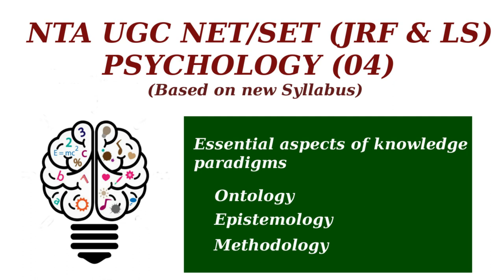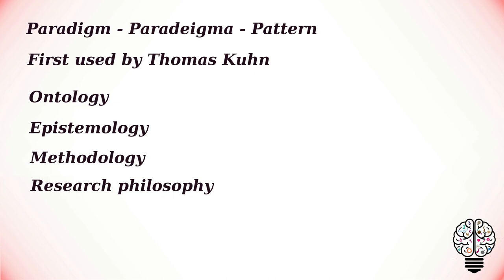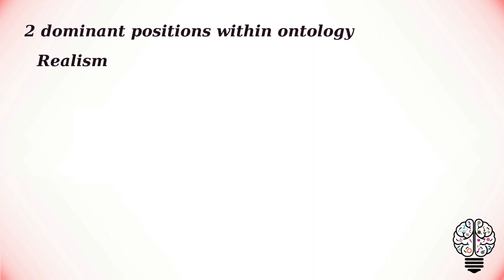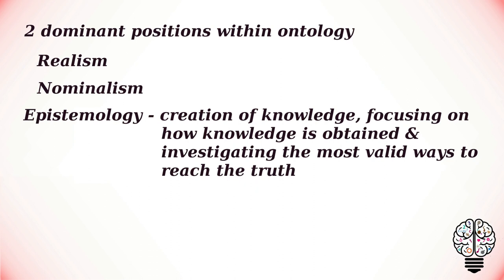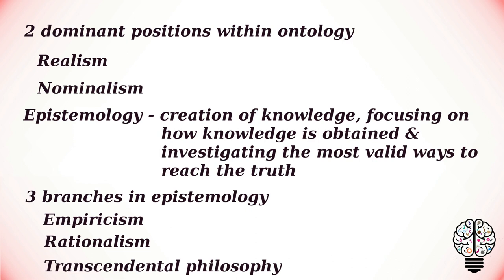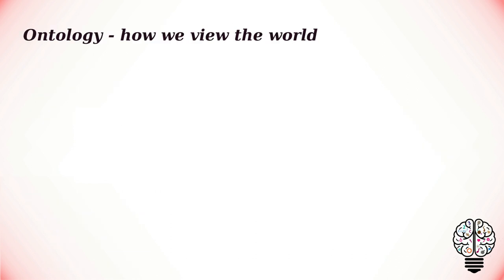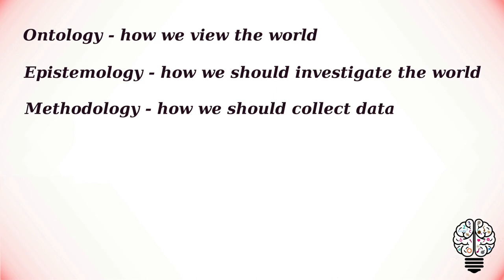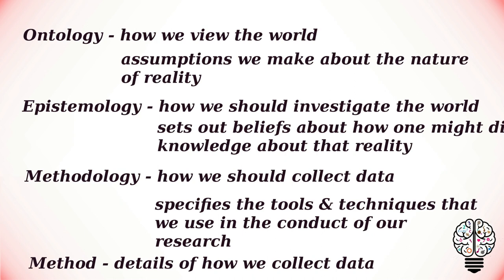Essential aspects of knowledge Paradigm | Ontology | Epistemology | Methodology